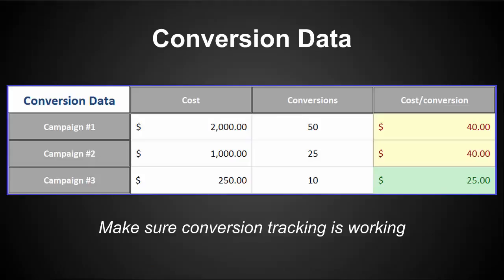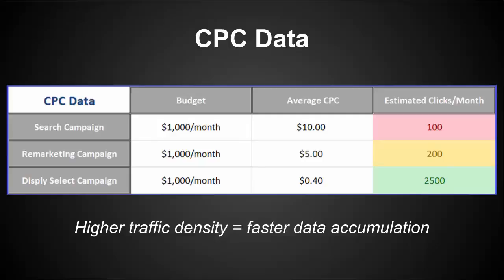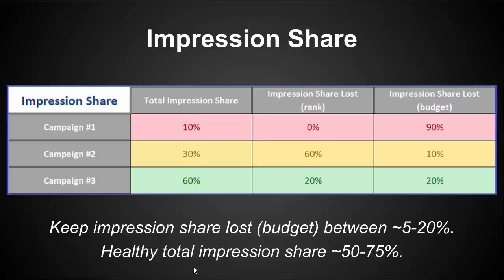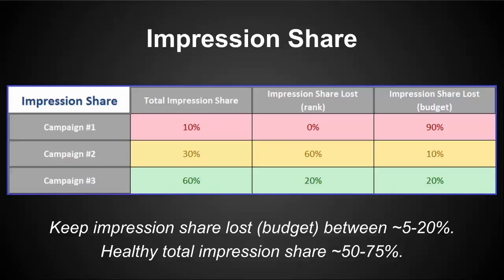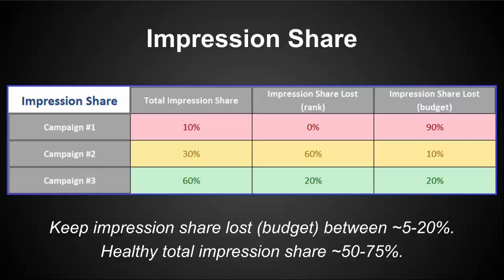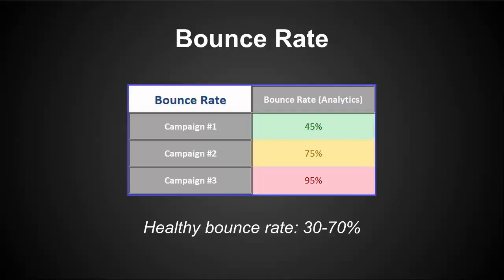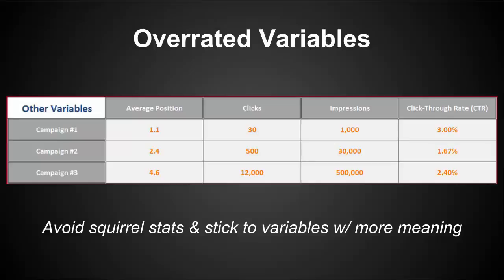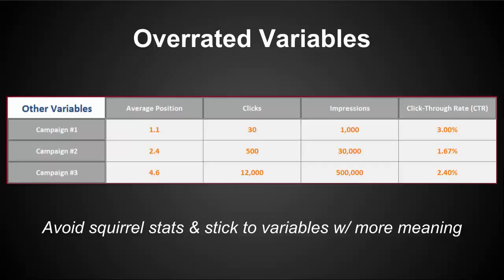Shifting Your AdWords Strategy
Learn how to analyze when it's the right time to move budget around in your AdWords campaigns.